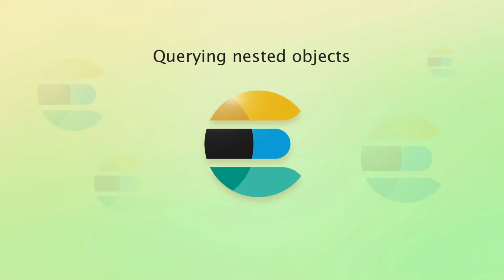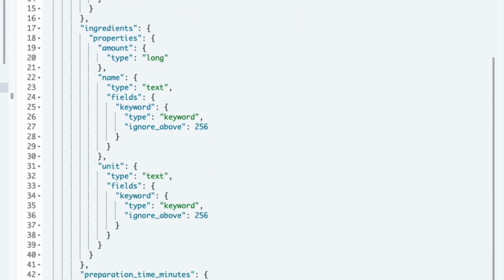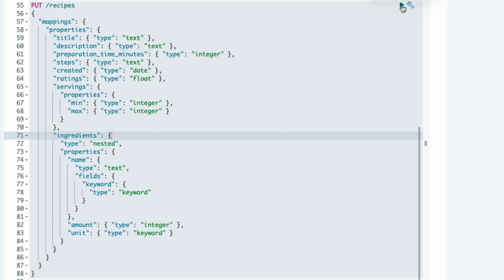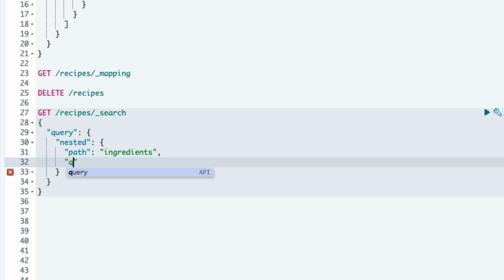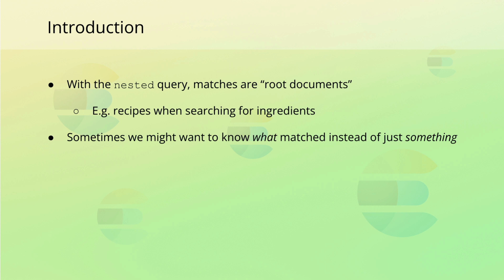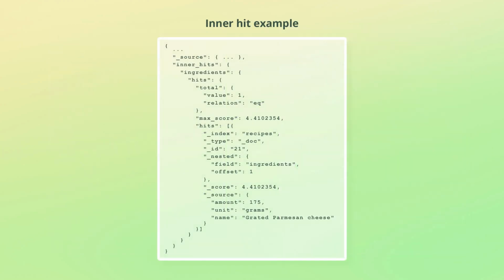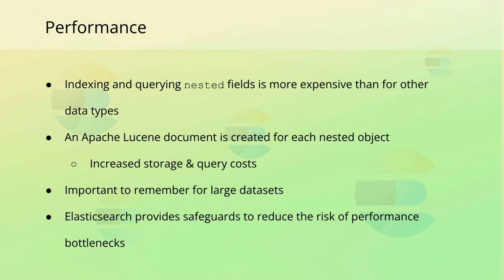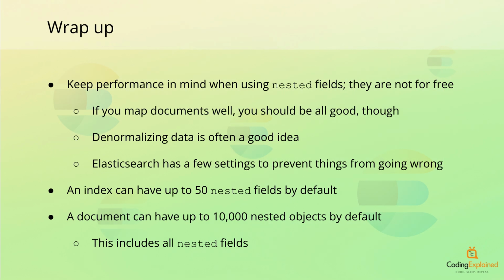Querying Nested Objects in Elasticsearch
This video shows how to query nested objects in Elasticsearch. Arrays of objects need to be queried in a special way or you risk getting unpredictable results. Learn why this is the case and how to query nested objects correctly in Elasticsearch.

00:00 - Introduction
00:56 - Querying the wrong way
03:09 - How arrays of objects are indexed
05:00 - Identifying the problem
05:54 - Mapping nested objects
07:05 - Elastic Contributor Program
08:51 - Querying nested fields
12:06 - Relevance scoring for nested queries
13:17 - Nested inner hits
19:08 - Limitations
24:01 - Thanks for watching